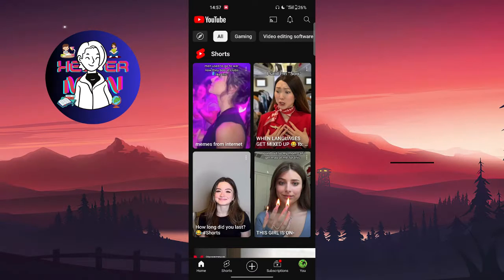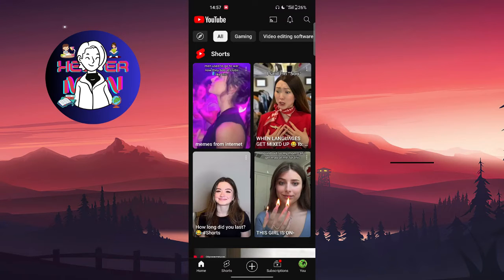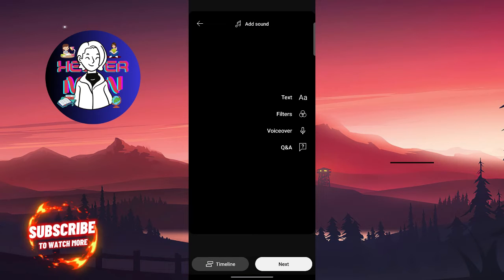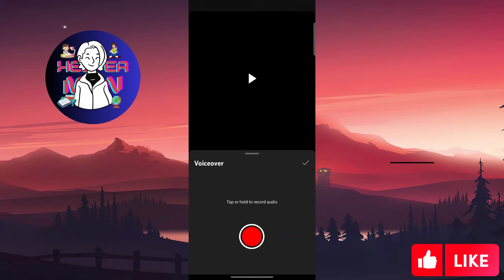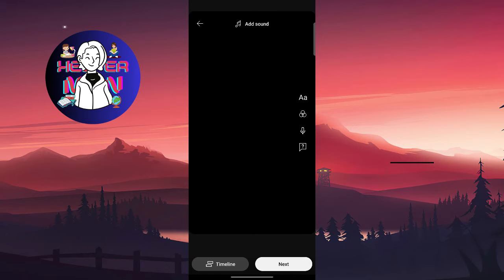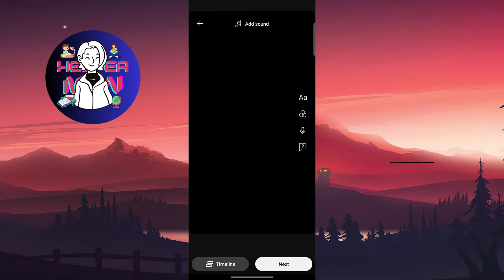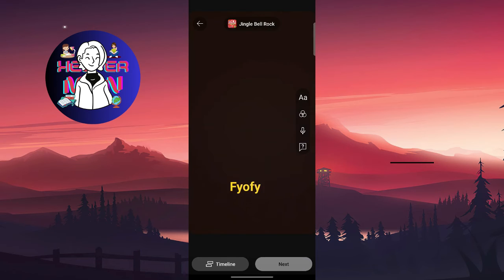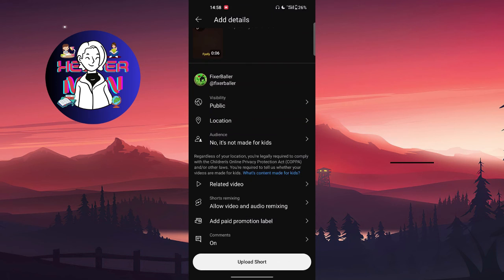How To Add Voiceover In Youtube Shorts?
This video name is: How To Add Voiceover In Youtube Shorts?